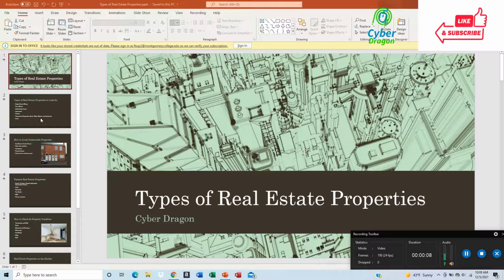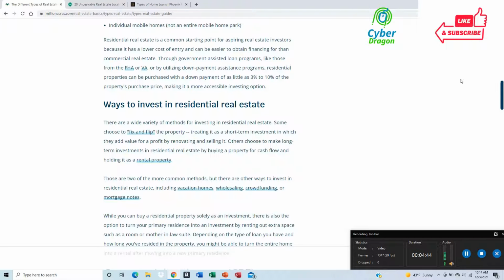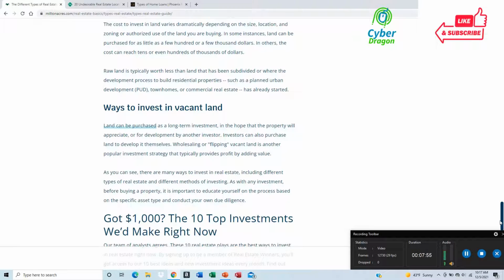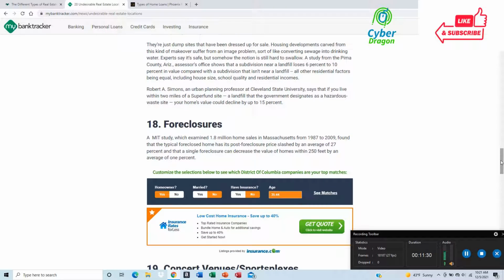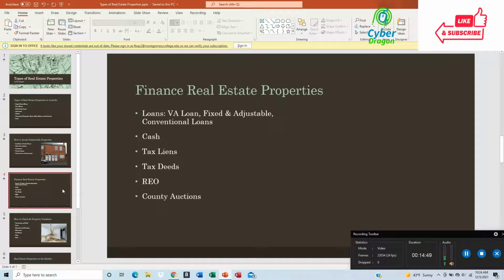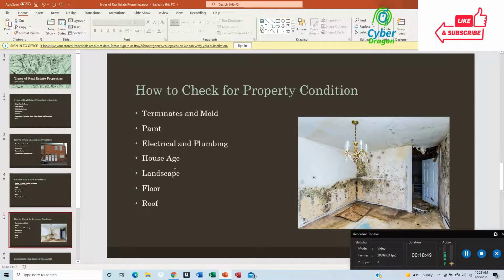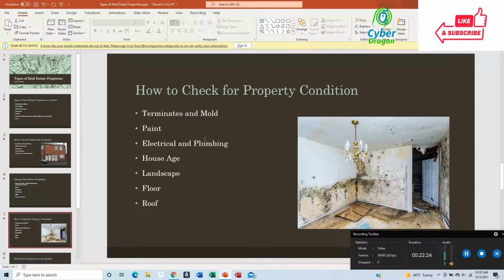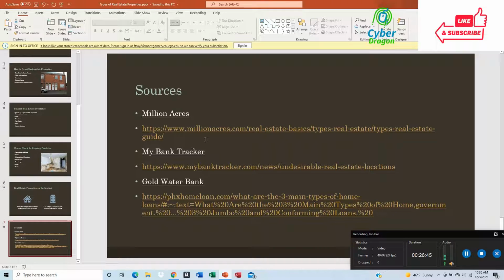Types of Real Estate Properties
This video explains the different types of real estate properties and offer different ways to purchase the property. When buying a residential or commercial property investors should look at the property location, condition of when the property was built, etc.

Image from Google

Sources:
Million Acres
My Bank Tracker
Gold Water Bank
This website explain different types of finances available for first time home buyers and investors to buy real estate.